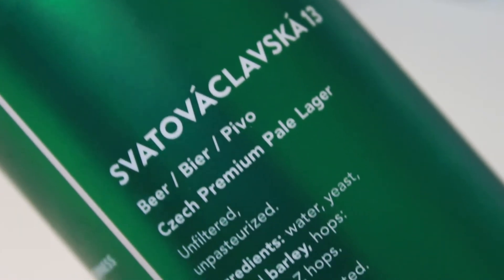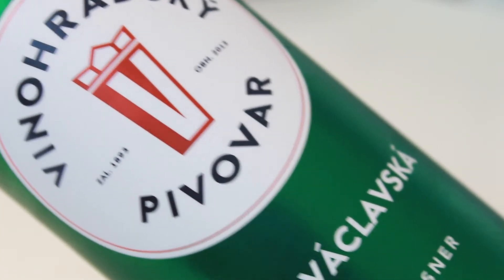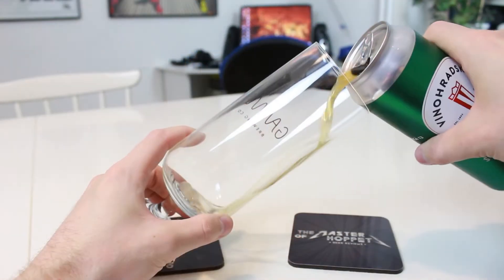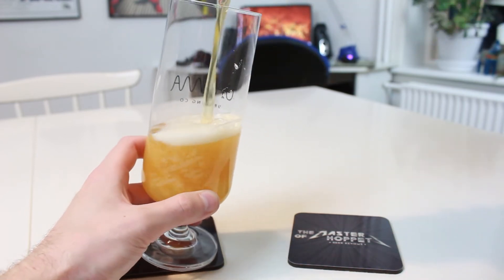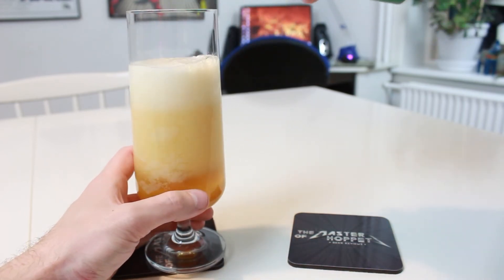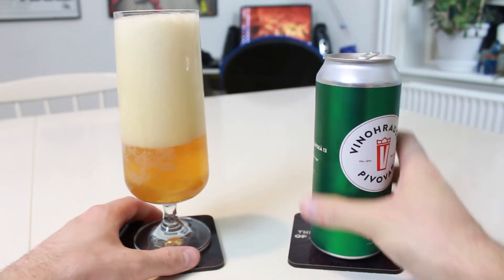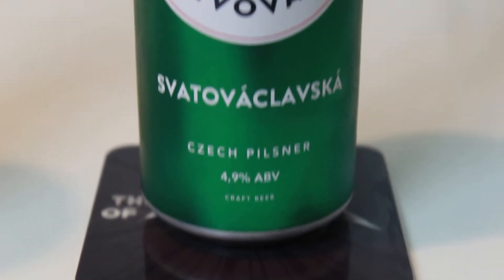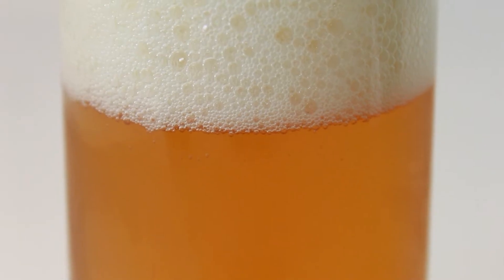Vinohradský Pivovar Svatováclavská 13 (WET HOPPED CZECH PILSNER!?!) | TMOH - Beer Review #3351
Information About This Beer:

Brewery: Vinohradský Pivovar
Beer: Vinohradský Pivovar Svatováclavská 13
Style: Czech Pilsner
Location: Brewed by Vinohradský Pivovar in Vinohrady, Czech Republic.
ABVs: 4.9%
Ratings: 93/100